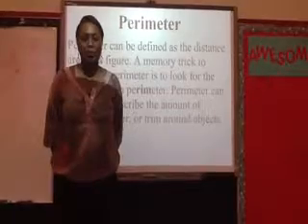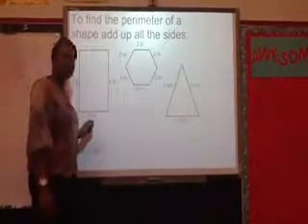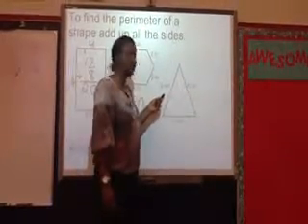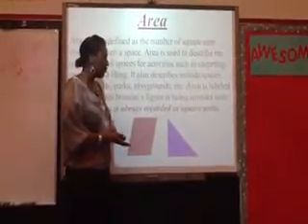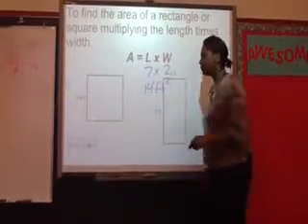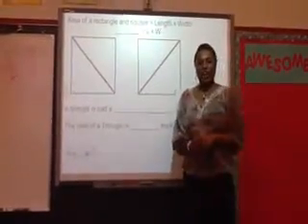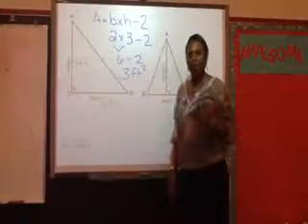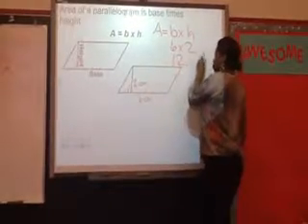Area amp Perimeter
TeacherTube User: Jazminemdavis